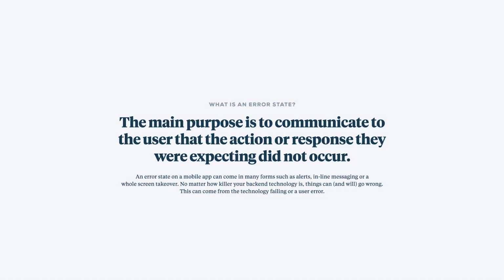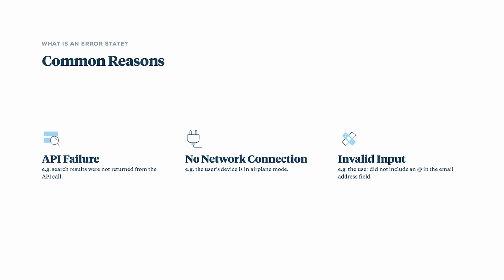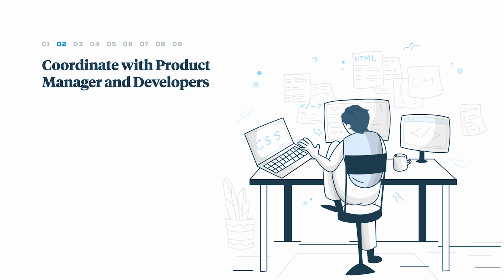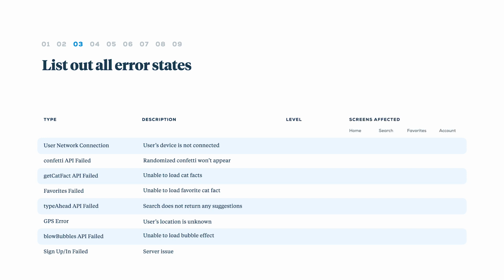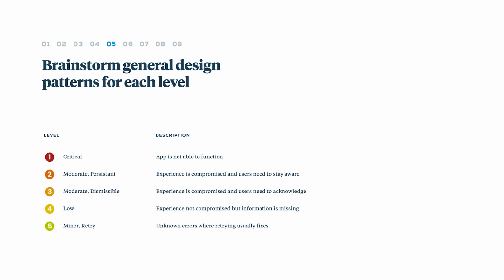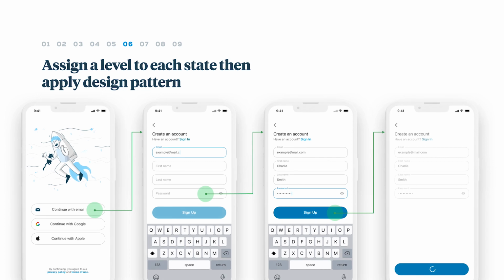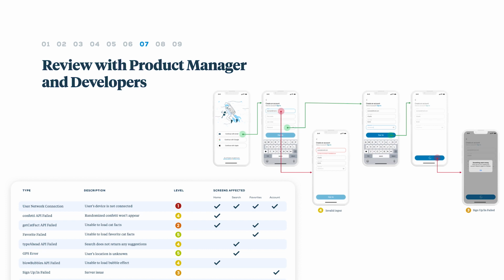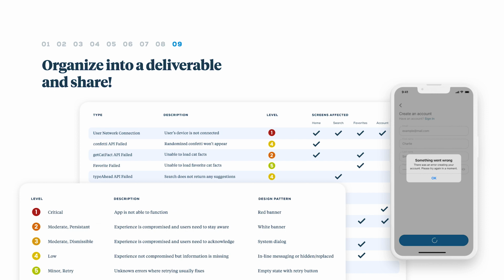Error States, Your New Bestie | Livefront Talks 2023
As a Product Designer, have you taken the reigns of managing the error states of your app’s user experience? Or are you allowing them to surprise you and frustrate your users?

Hopefully, it’s the former, but if not, this video will provide a framework for how to identify, organize and systematically address, and manage those error states! Even if you’re a master at error states, you’ll find some great tips you too can apply to your product design approach!